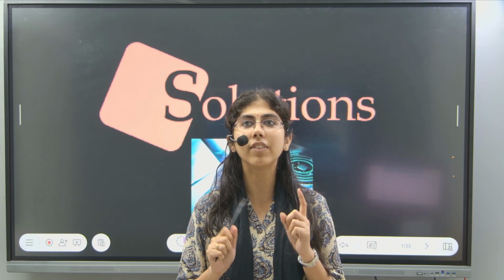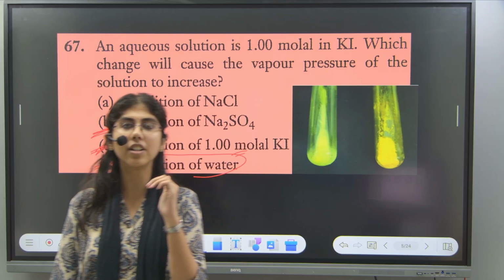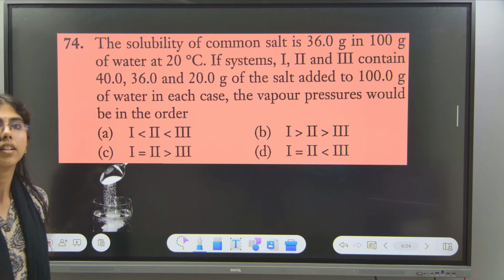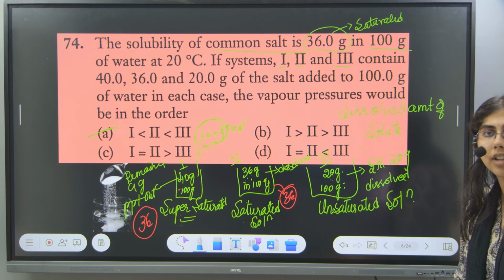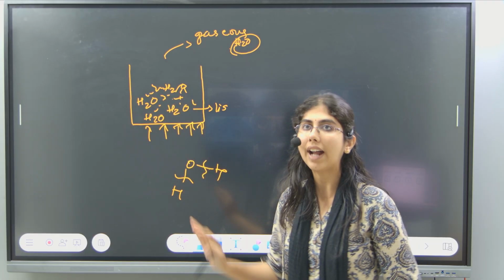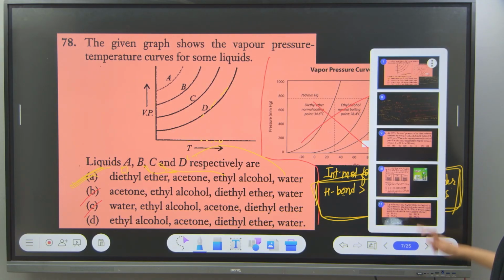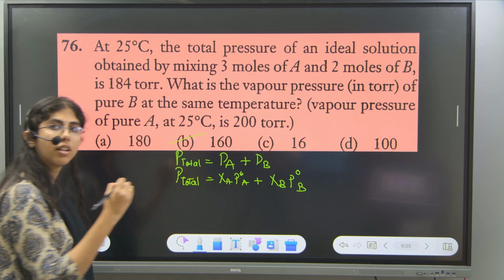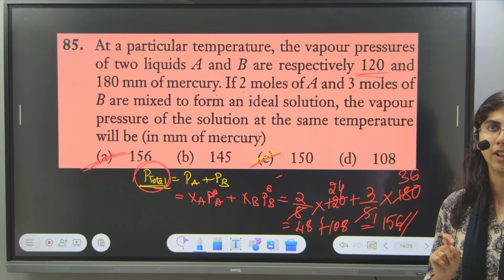Chemistry pu 2 25-08-2025